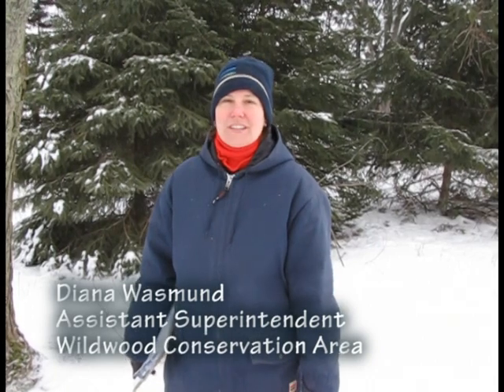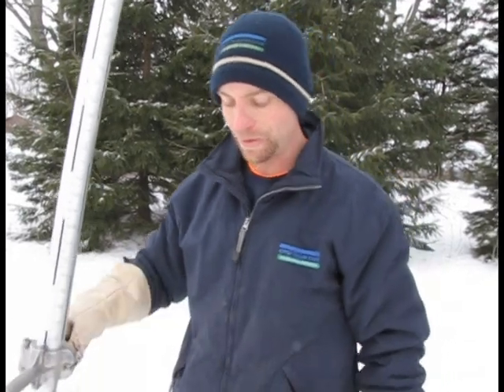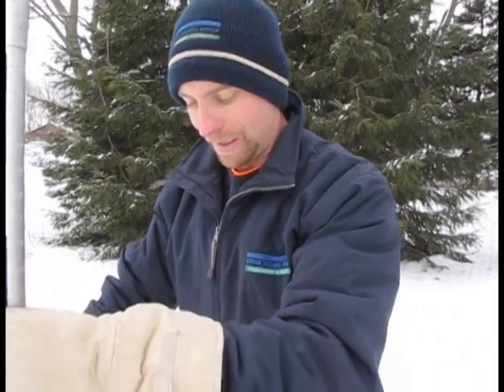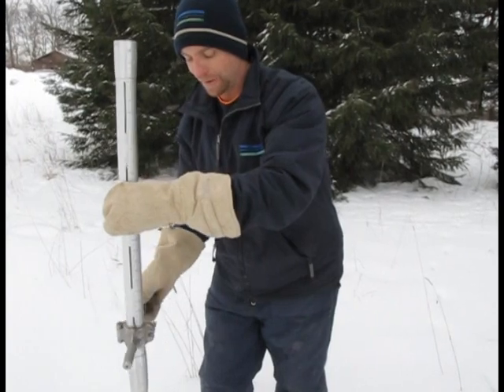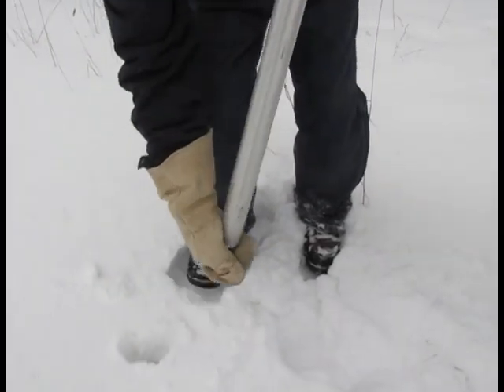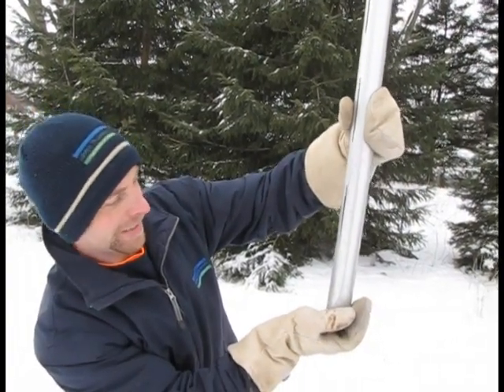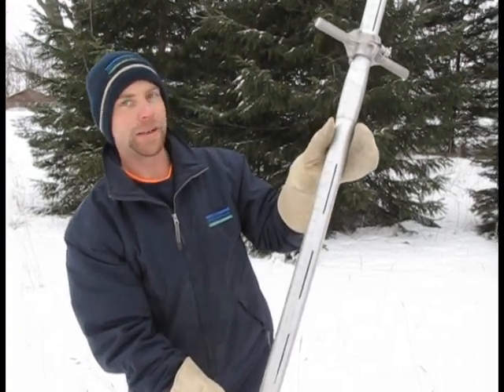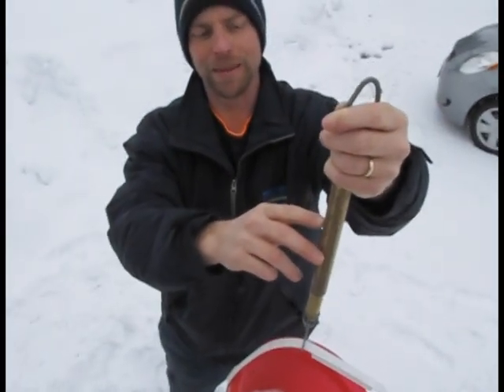Snow Reading to Predict Flooding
UTRCA staff work together to collect and analyze snow measurements at 13 stations throughout the upper Thames watershed to forecast flow impacts from thaws.